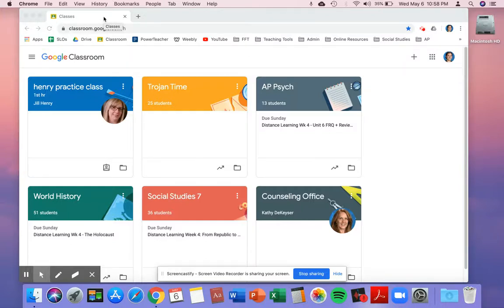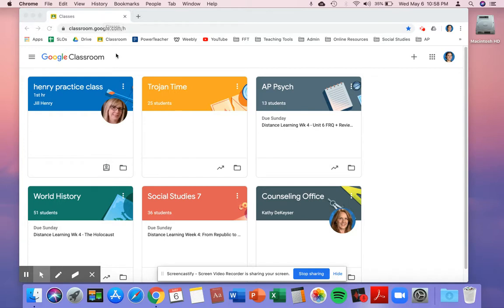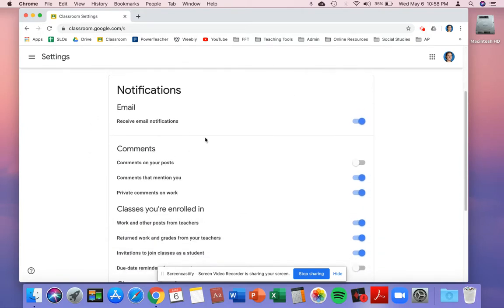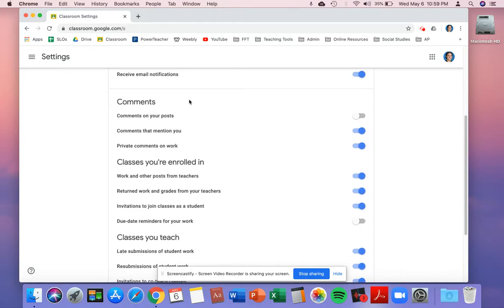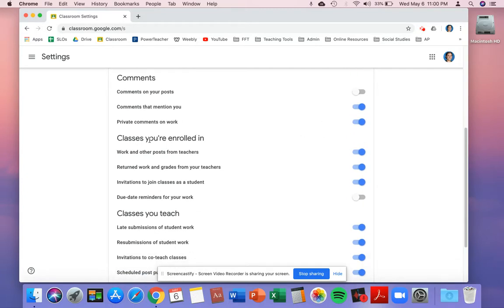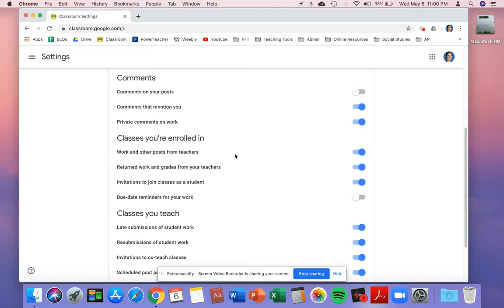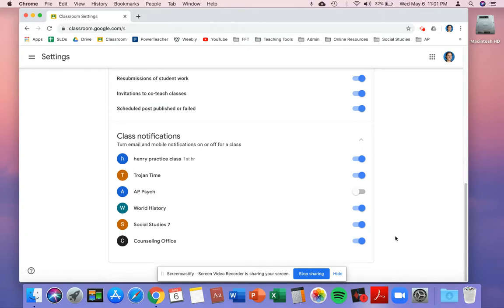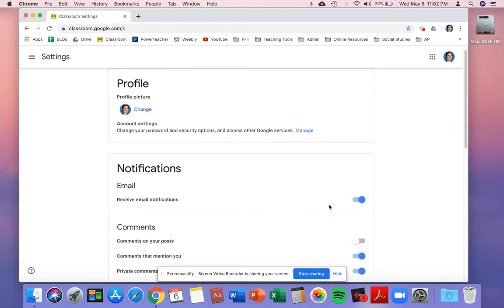Google Classroom Email Notification Options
An overview of the your options for turning off (or on!) the email notifications from Google Classroom.